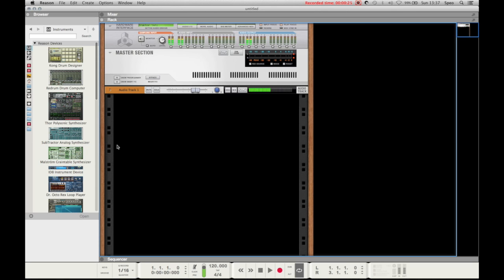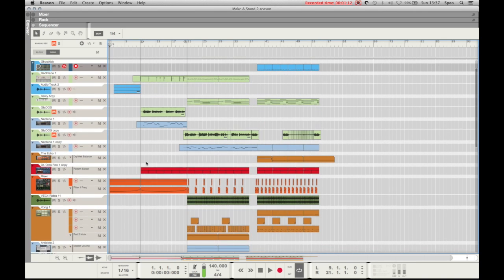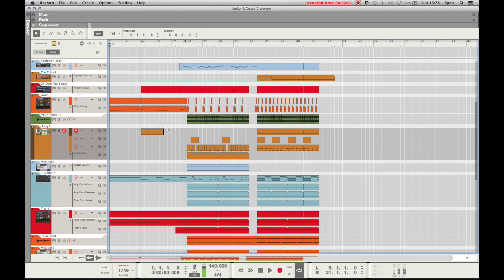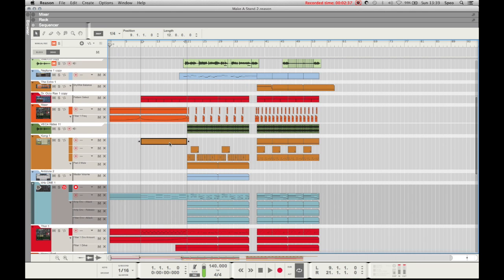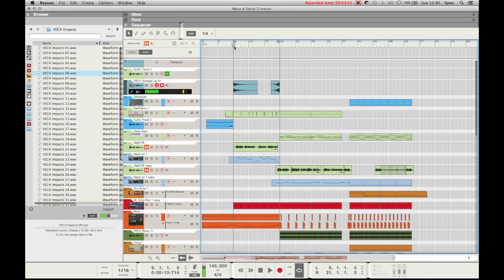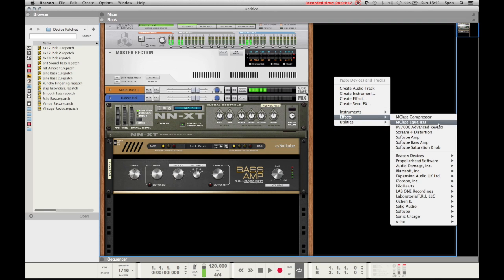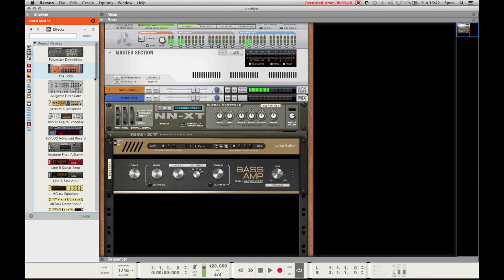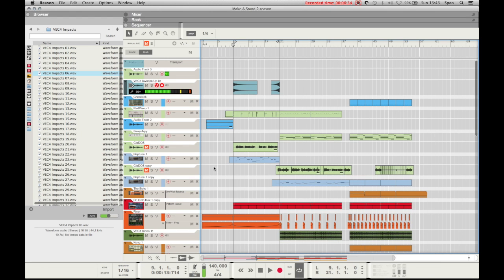Reason 8 First Impressions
I owe you guys an apology. After my "comeback" in June, I went silent again due to an influx of laziness followed by an extensive surfing holiday... :P BUT, I'm back now, and there will be at least one video a week (mostly on the weekend) covering some aspect of music production in Reason. I'm excited!

-Speo.